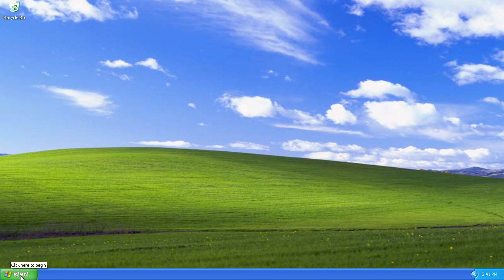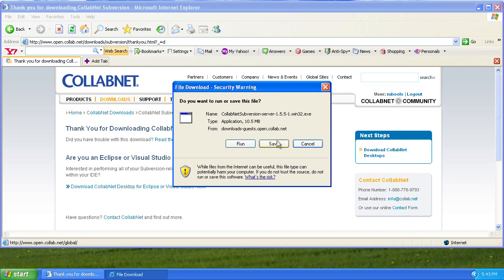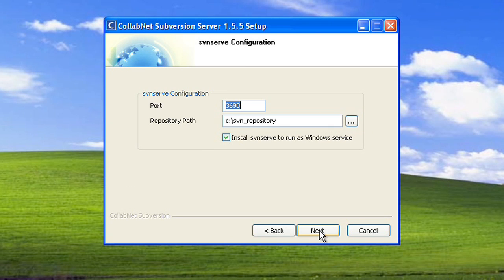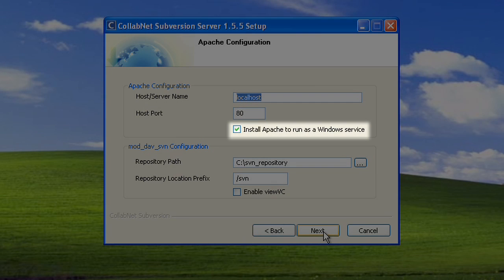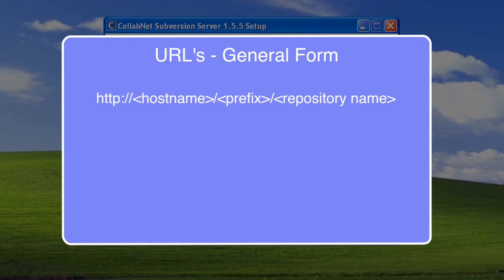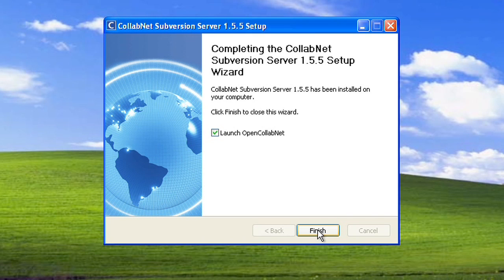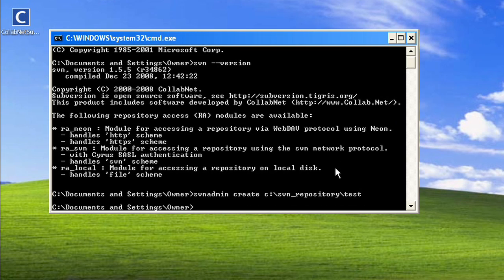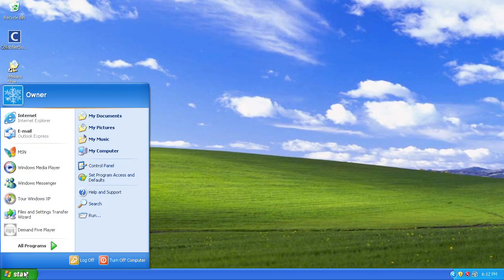Subversion Guru - M01S05: Windows Installation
Module 1, session 5 of Subversion Guru from Principia IT. Written, produced and presented by Mark Bools.

In this session I describe how to install Subversion server and command line components in a Windows environment.